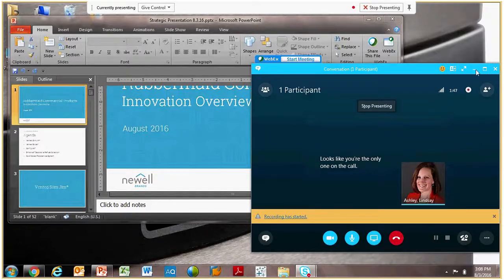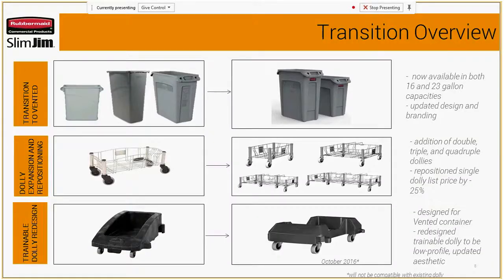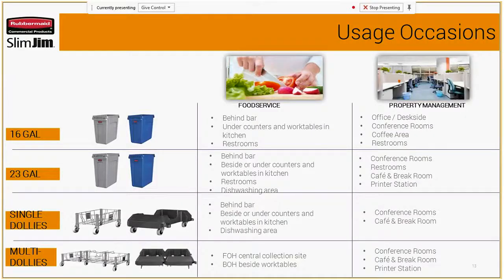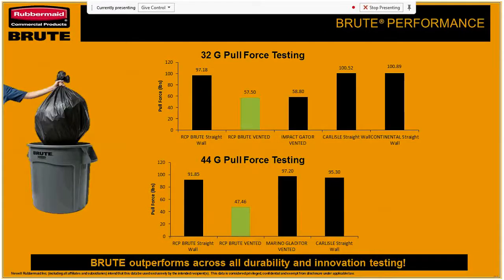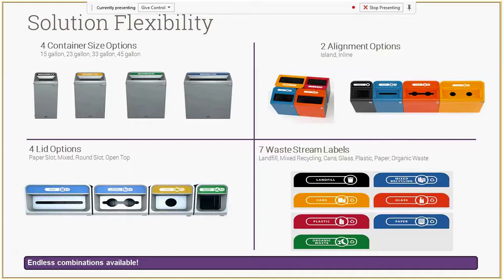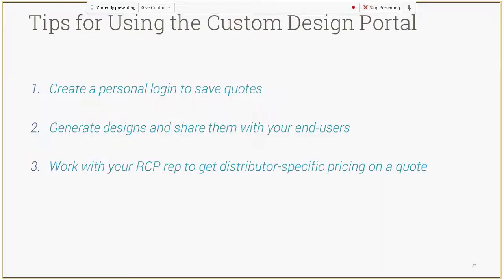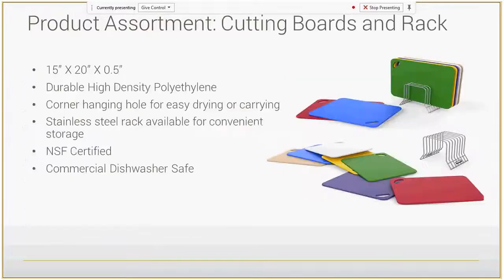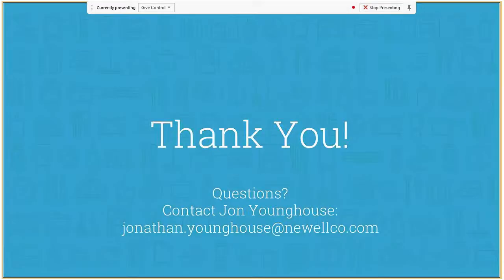Rubbermaid Decorative Refuse Video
Video of all the new innovative color coded foodservice items as well as the Decorative Refuse category